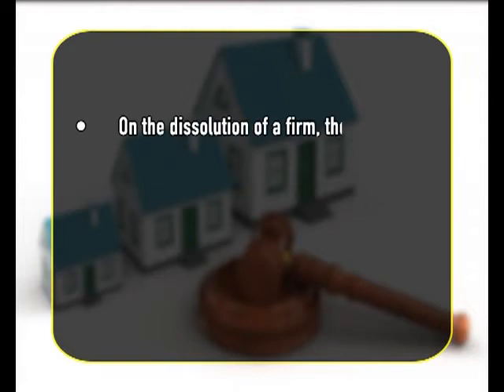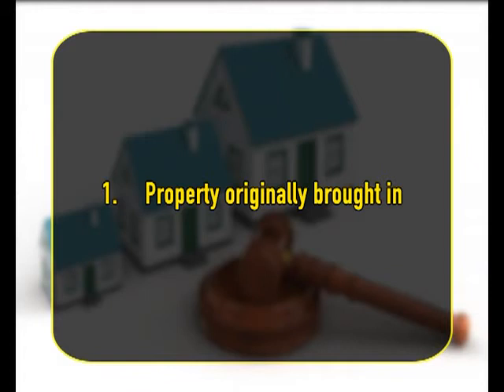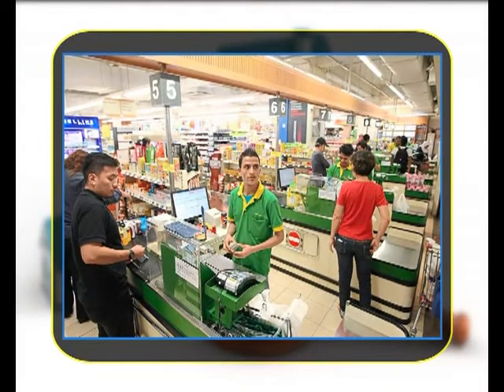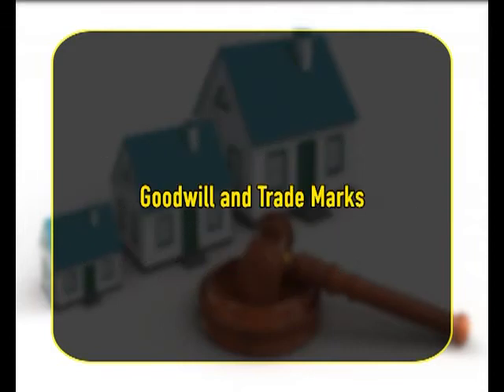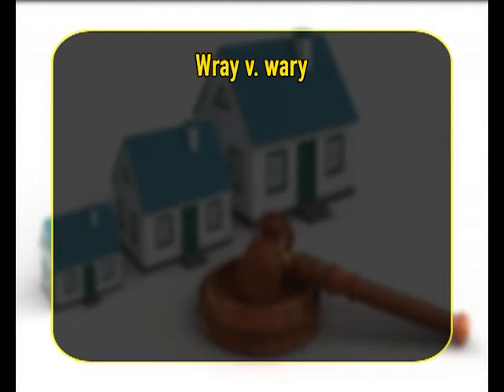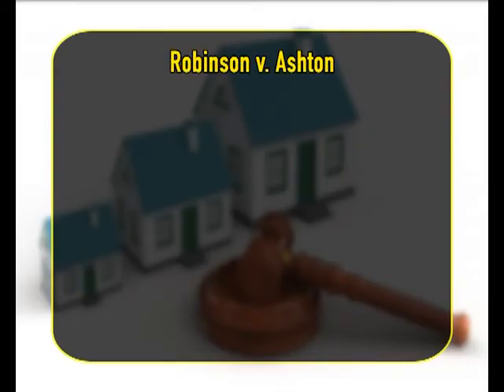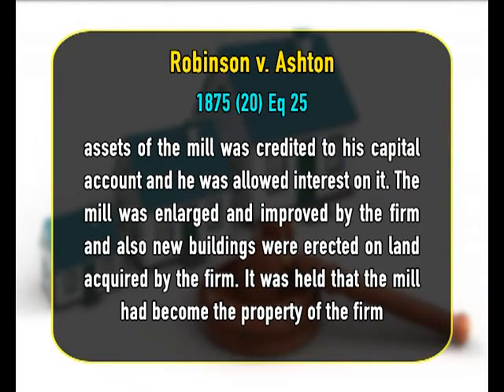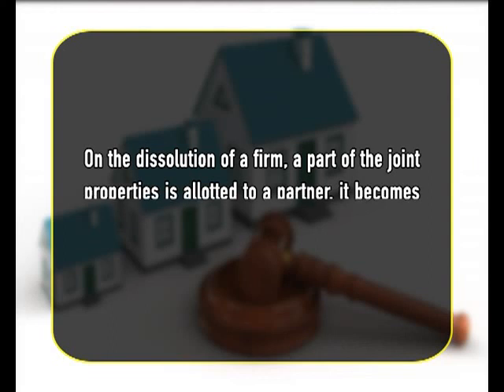Rights and Duties of partners inter se; Partnership Property